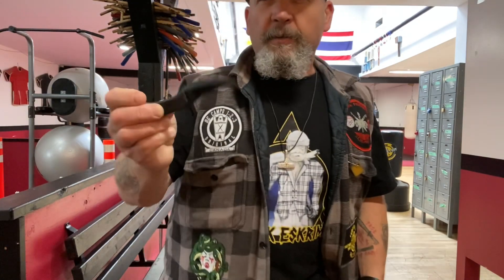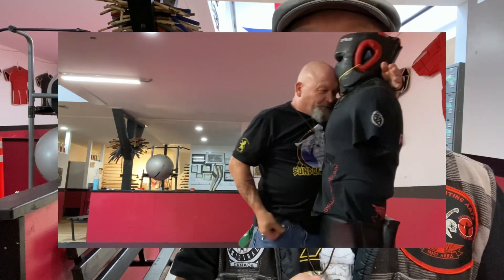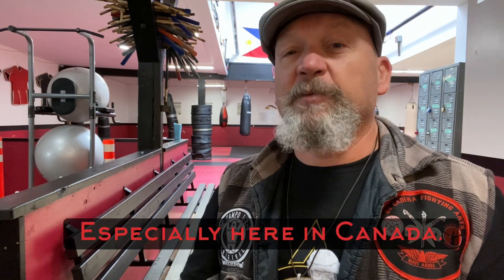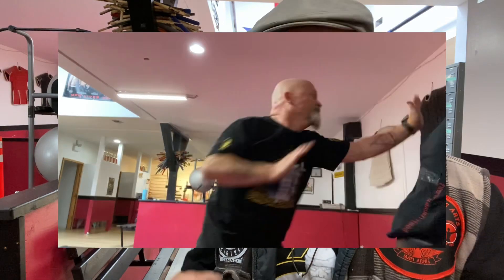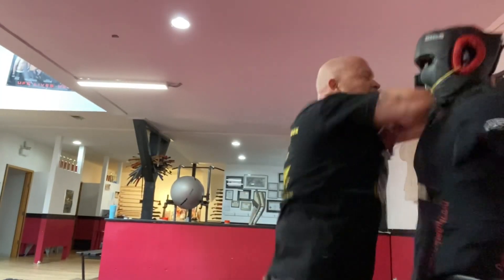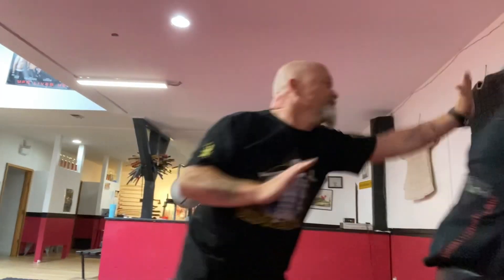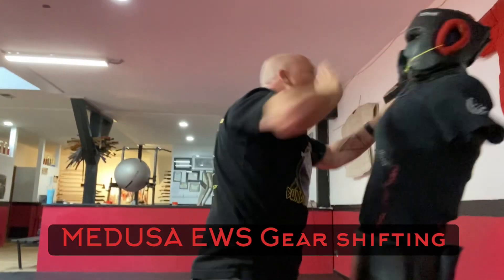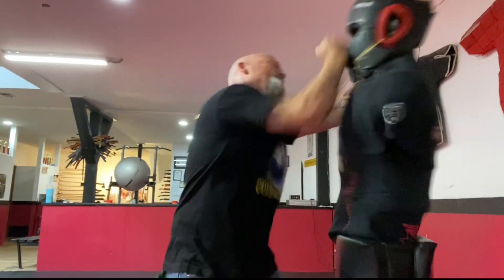The Revenant Corps Grackle G10 Knife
The Revenant Corps Grackle G10 Carbon Fibre Knife. A pretty amazing weapon.  This tool is tailor made for the MEDUSA Edged Weapons System.  Music: Without Brakes, by ArtMaks, from Splice.